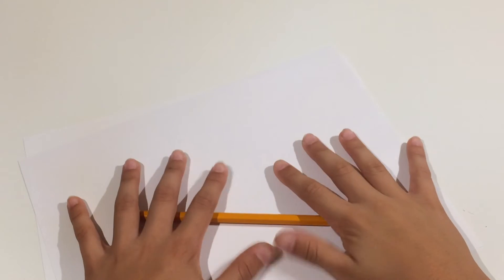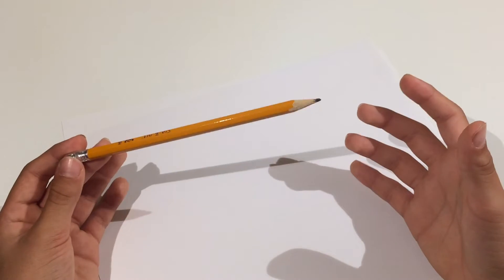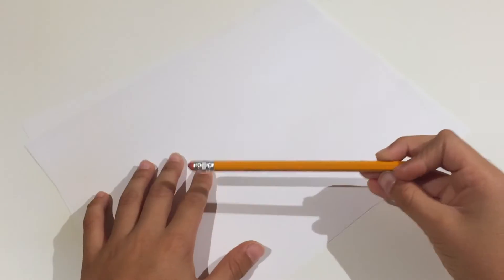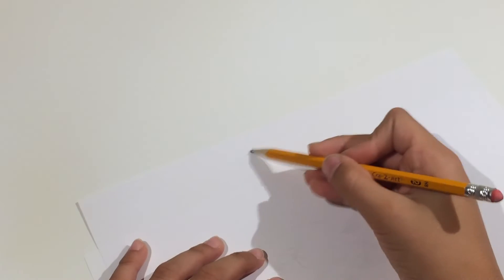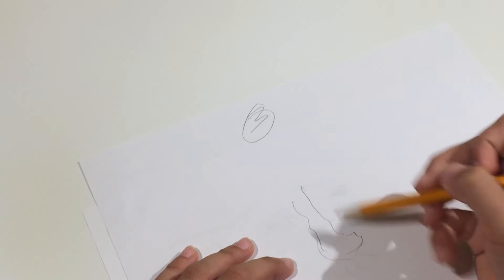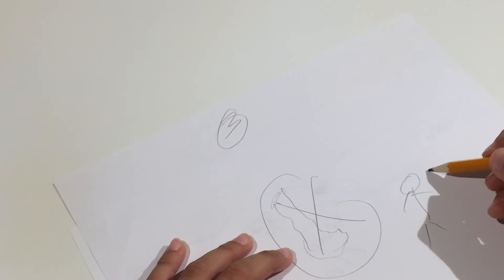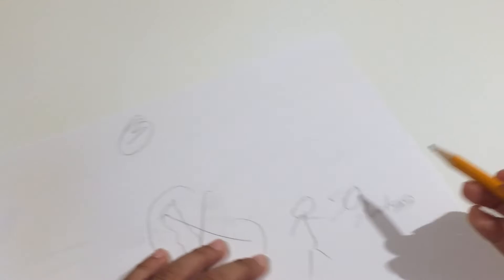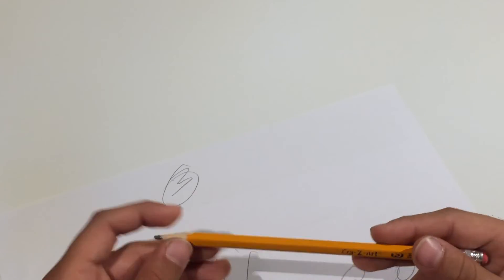Why the GoofyCuber is a ROBOT............... | TheCuberCubes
This video was so random.

Track: Ikson - Last Summer

Track: Ikson - Island

And if you are this deep down then you’re awesome!